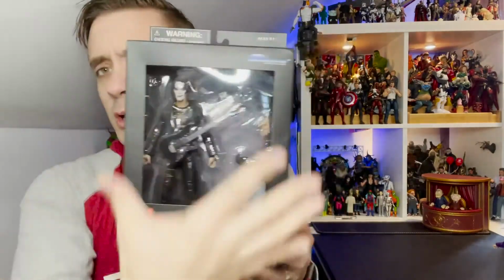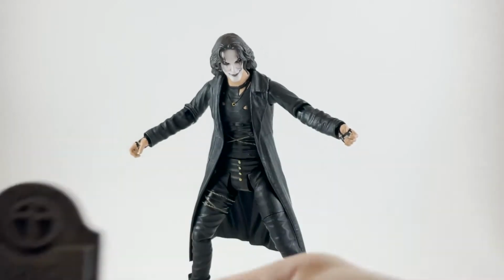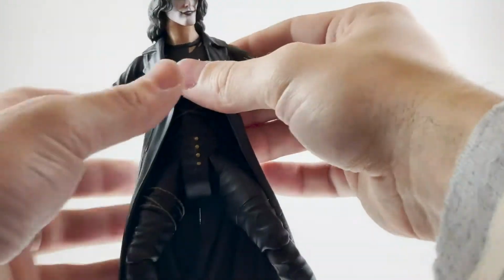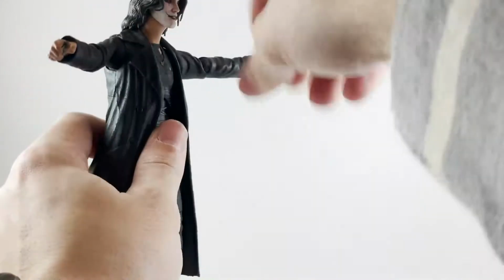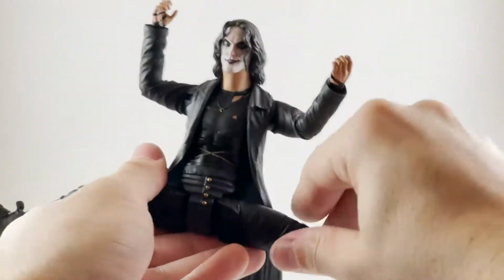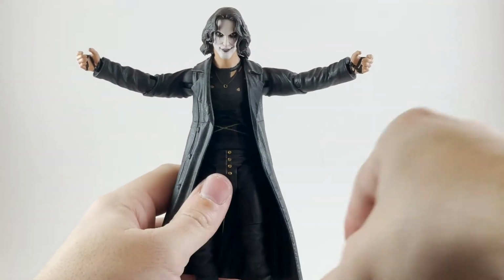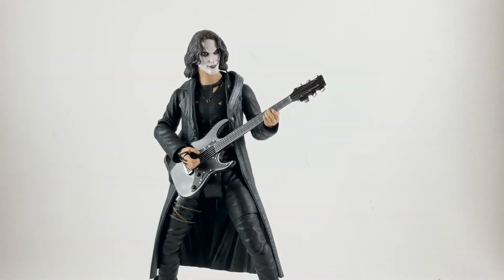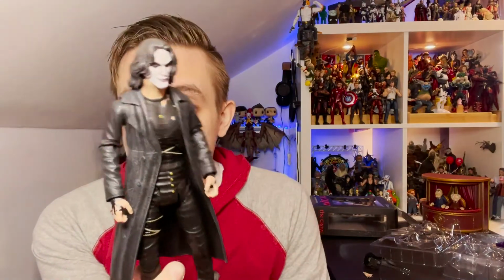Unboxing the Diamond Select Toys The Crow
Fresh off the rooftops and out for sweet revenge, thanks to our friends at Diamond Select toys we're taking a look at their Crow figure straight out of 1994's cult-classic film, "The Crow." Is this figure a chart topper, or just another hole in the hand - watch and find out!